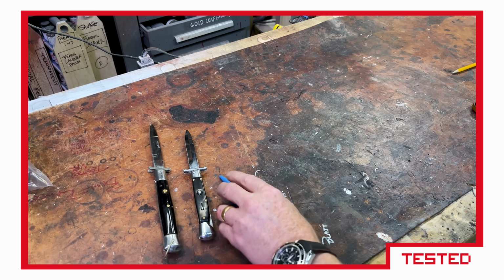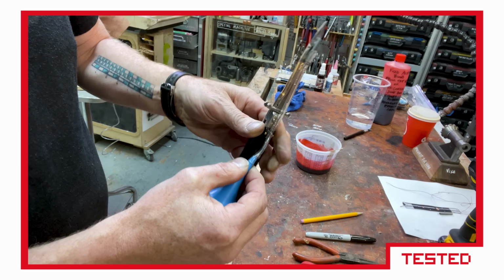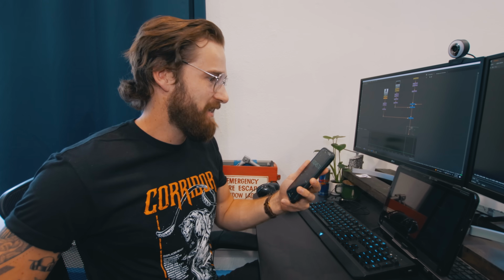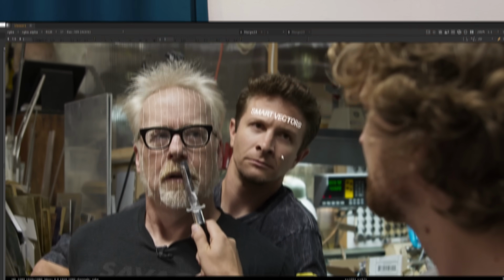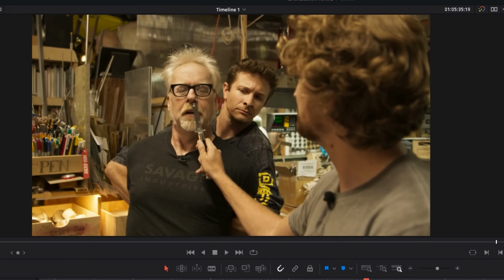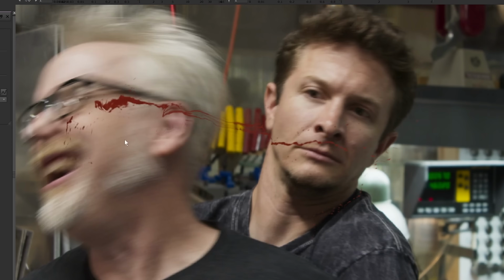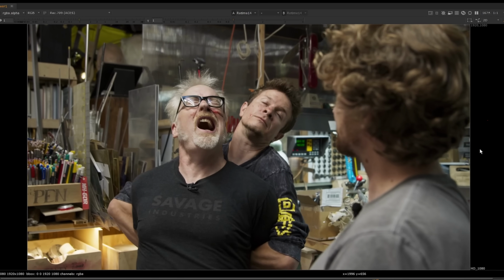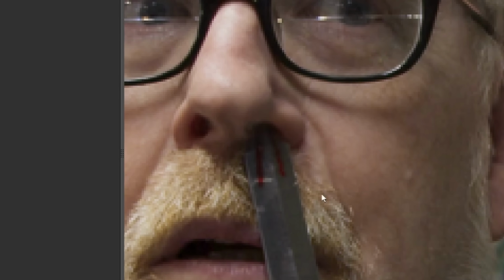Slicing Adam Savage's Nose - Can VFX Beat Doing it for Real?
THIS EPISODE ►
Niko, Wren and Crew visit Adam Savage's Cave in San Francisco to test out his freshly-built replica of the stiletto knife that "slices" Jack Nicholson's Nose in the 1974 Noir classic "Chinatown." Can the Crew recreate this practical effect with CGi in the same time it took Adam to build his prop? Does doing it for real always beat CGi?